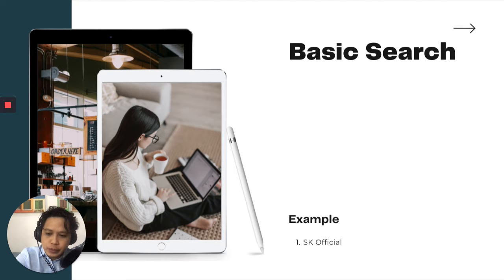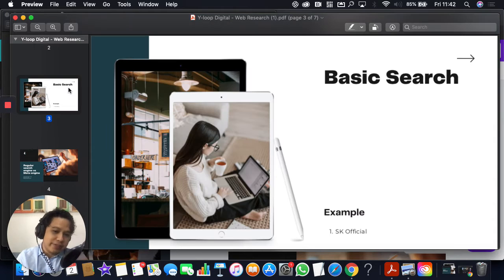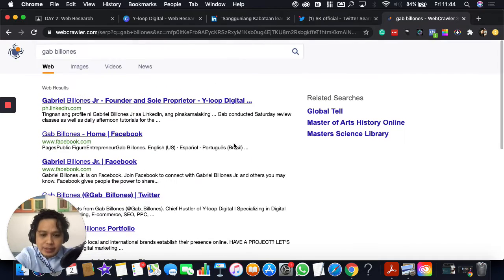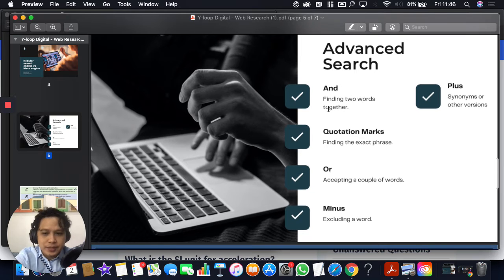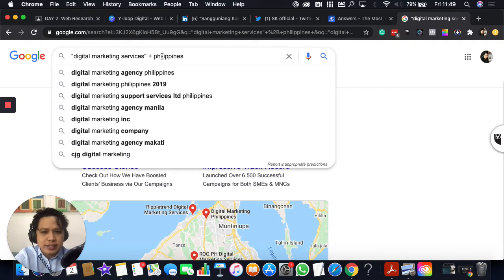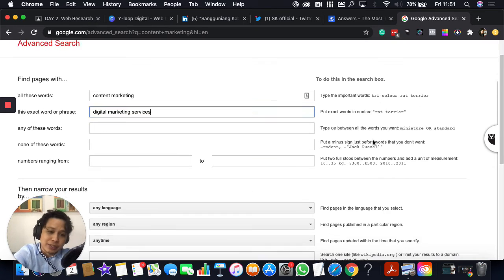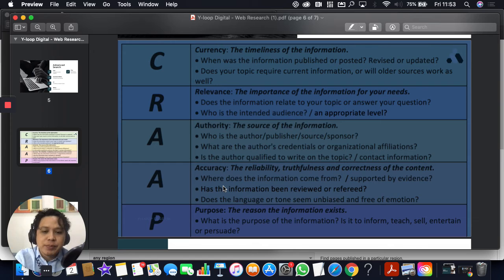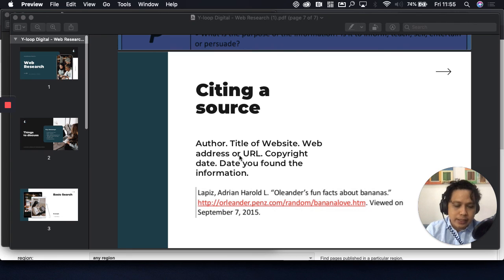Basics of Web Research | Virtual Assistance Course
What are the basics of web research? What is the difference between basic and advanced search? How do meta-engines differ from search engines? How can you use Boolean strings when conducting research? What is the CRAAP test?

In this lesson, we will unpack the basics of doing a web research.